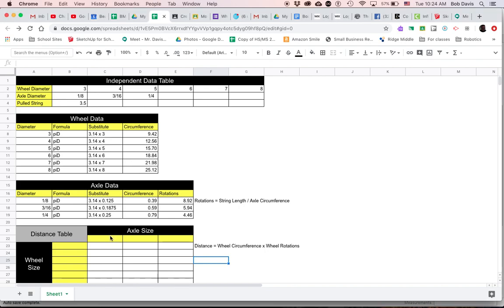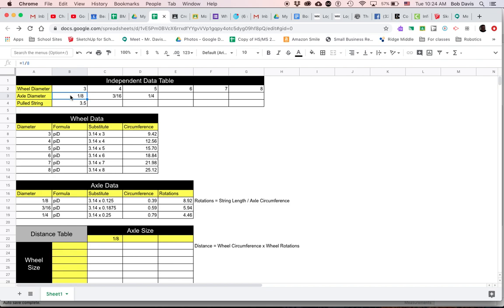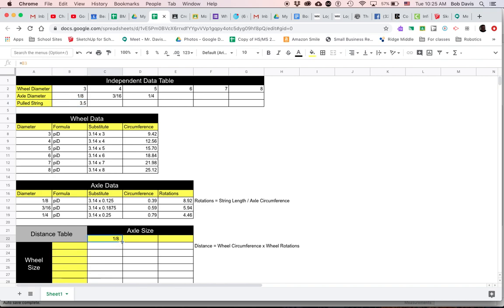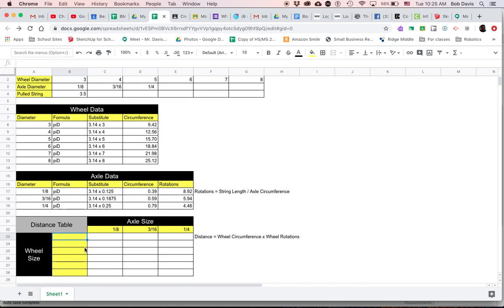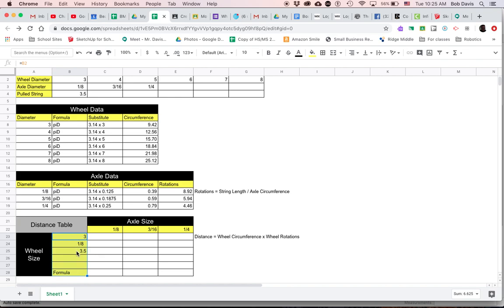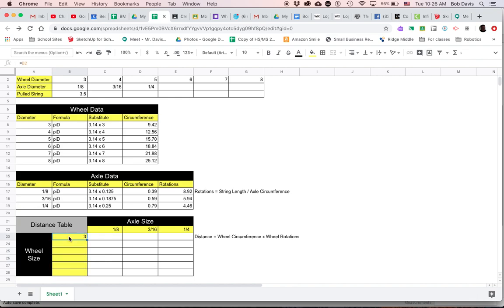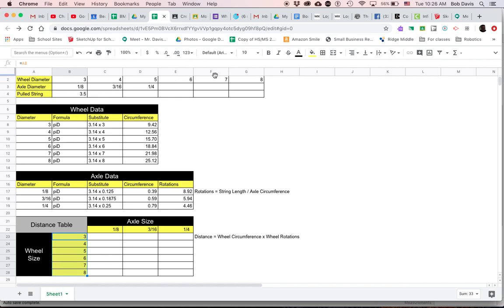9. Axle and Wheel Referencing